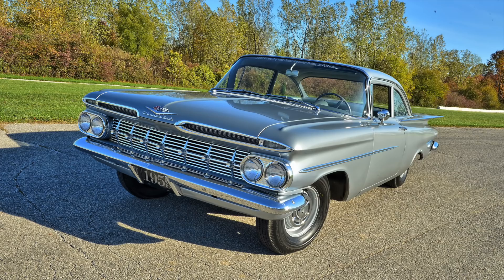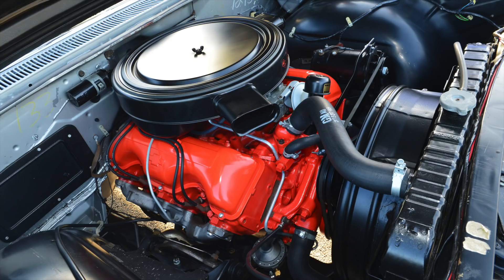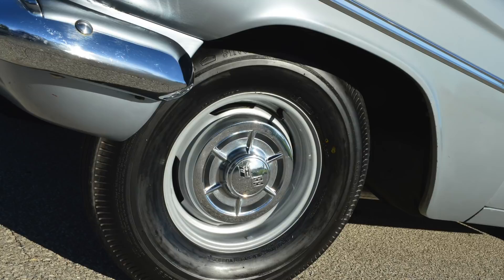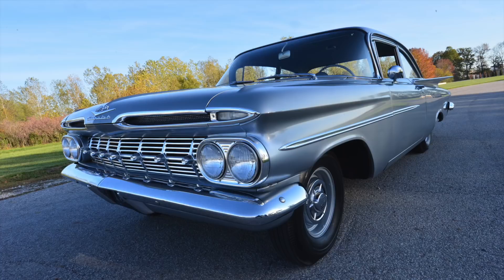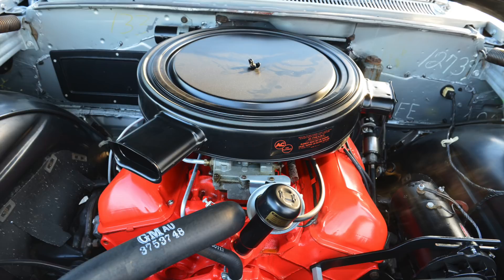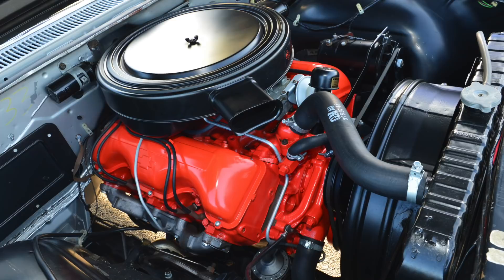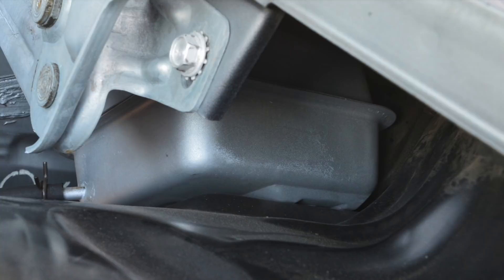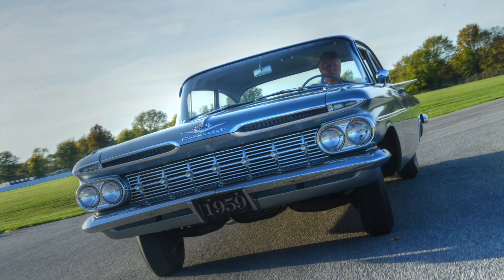Hottest Chevy in '59 Was Not A Corvette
Zora Arkus Duntov, Tri-Power, Bruce Litton, Biscayne